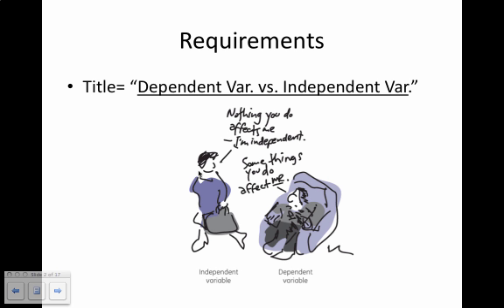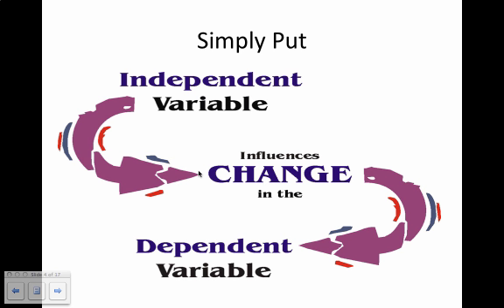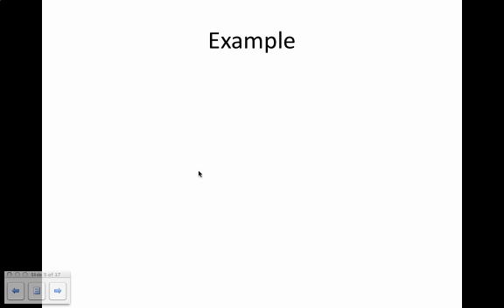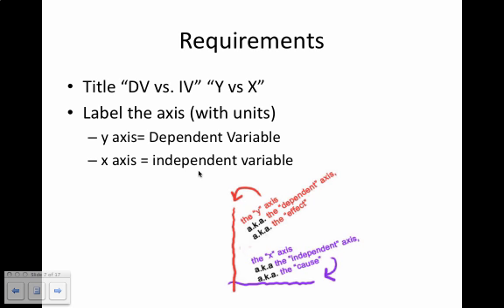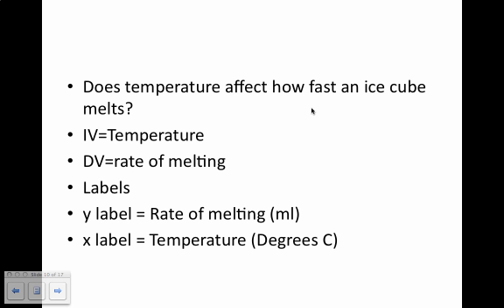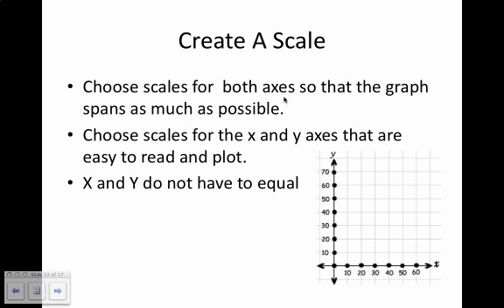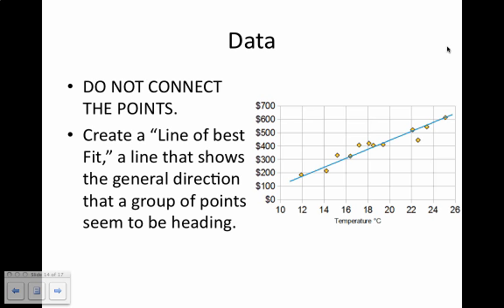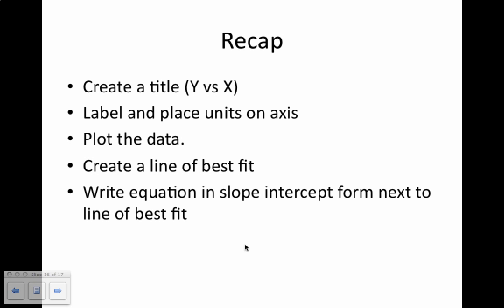How To Graph line of best fit independent dependent variable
Table of Contents:

00:00 - How To Create A Graph
00:04 - Requirements
00:29 - Definitions
01:37 - Simply Put
01:44 - Examples
03:02 - Example
04:01 - Requirements
04:24 - Example
05:00 -
05:34 -
05:59 -
06:30 - Create A Scale
07:26 - Data
07:36 - Data
07:44 - Data
07:49 - Data
08:09 - Data
08:15 - Data
08:21 - Equations
08:21 - Recap
08:22 - Equations
09:18 - Recap
09:39 -